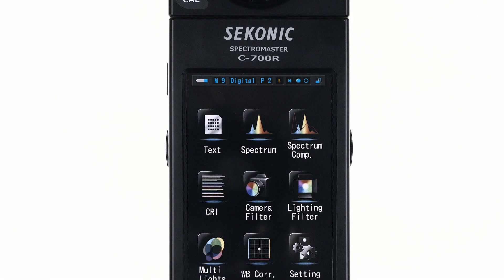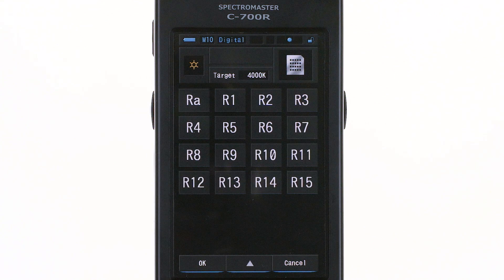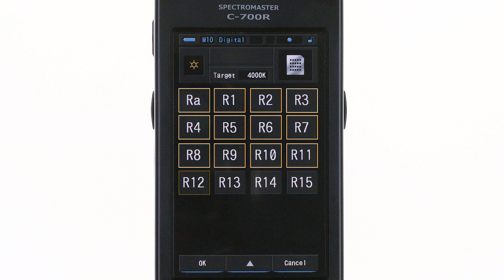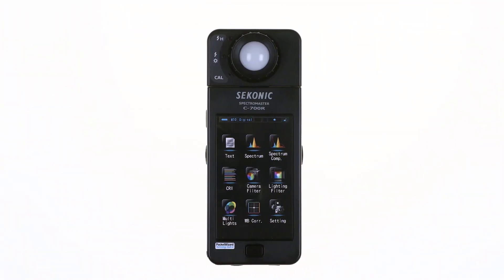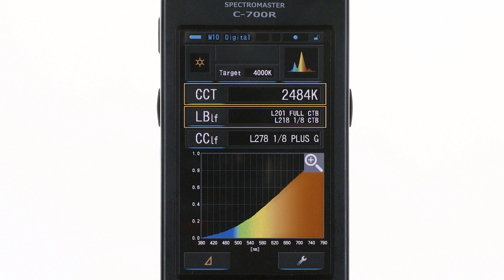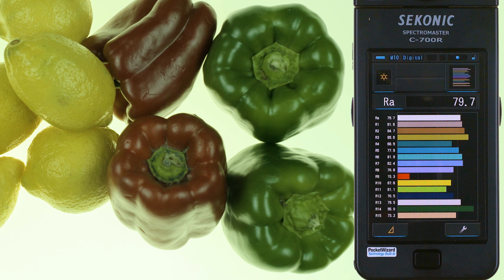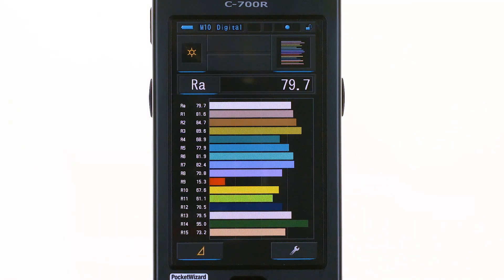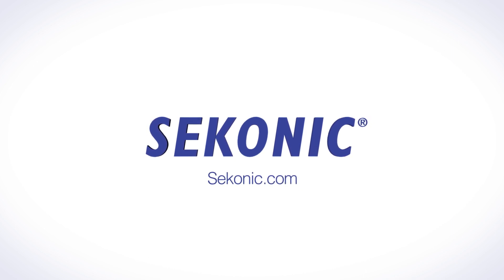Sekonic C-700 Spectrometer Quick Start Guide: Part 2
In this Quick Start video you will learn how to measure and control one light source using the C-700 Spectromaster's TEXT, Spectrum and CRI screens.